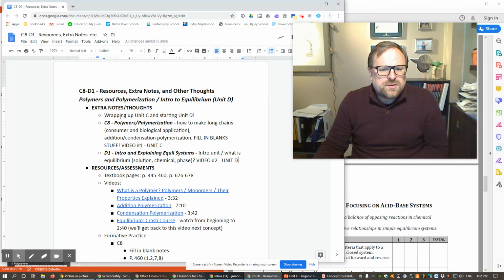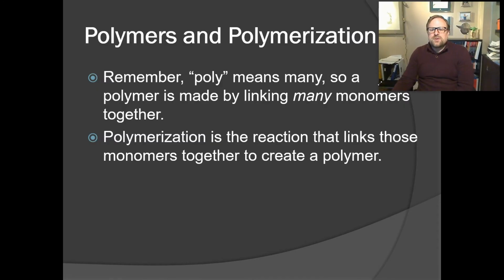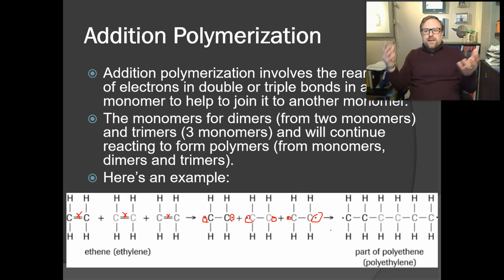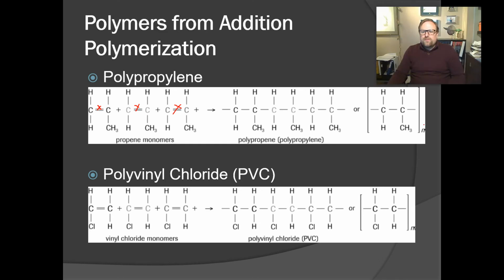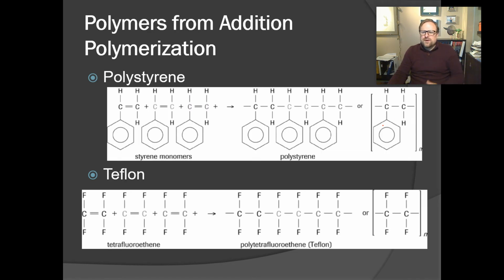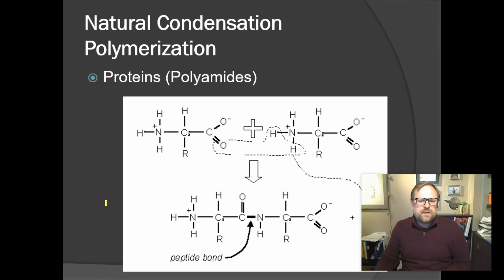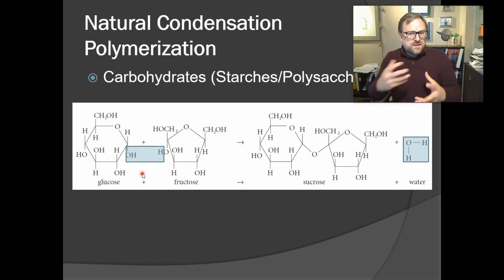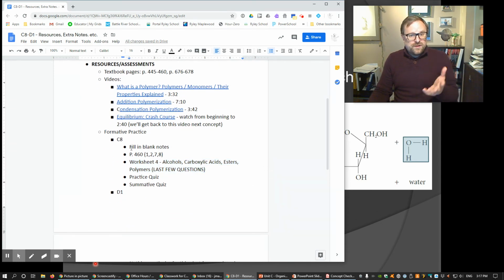C8 - Polymers and Polymerization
This video lesson wraps up Unit C with an exploration of polymers and polymerization. I will discuss what a polymer is and will show examples of addition and condensation polymerization.